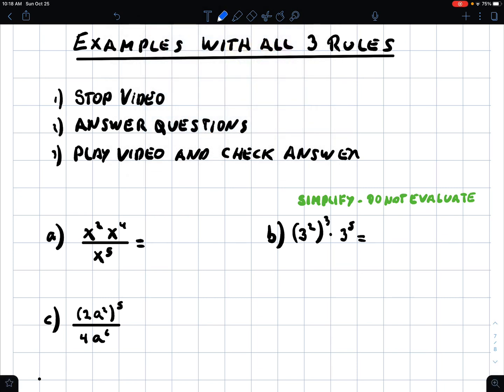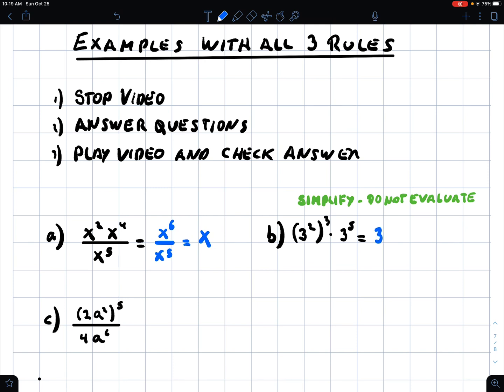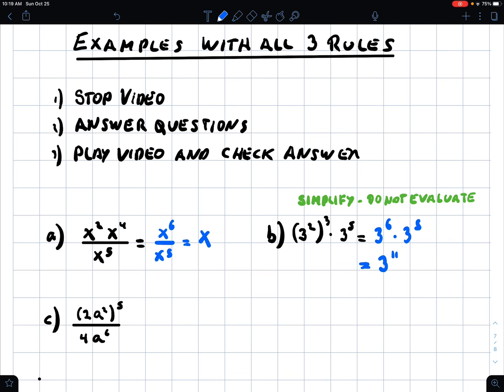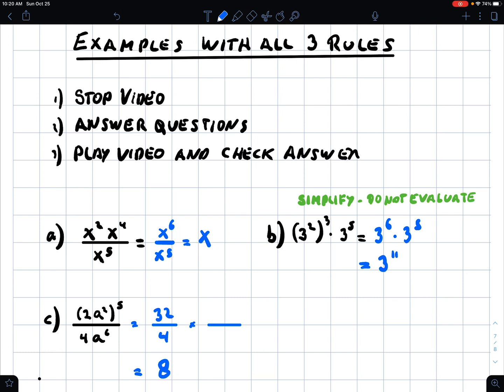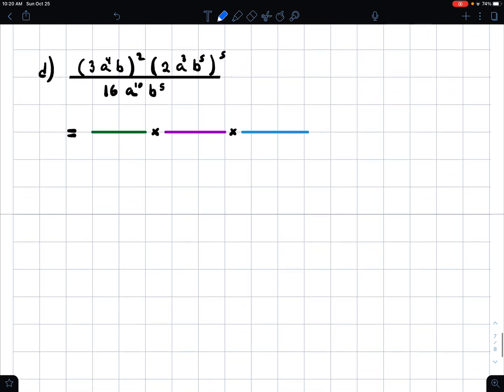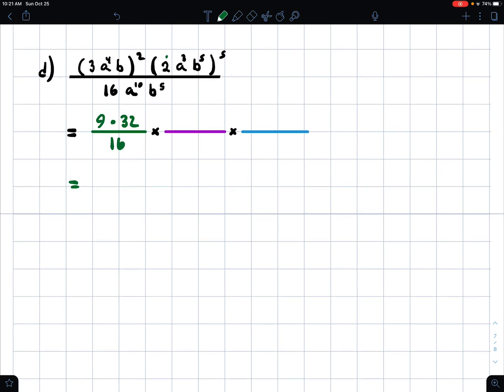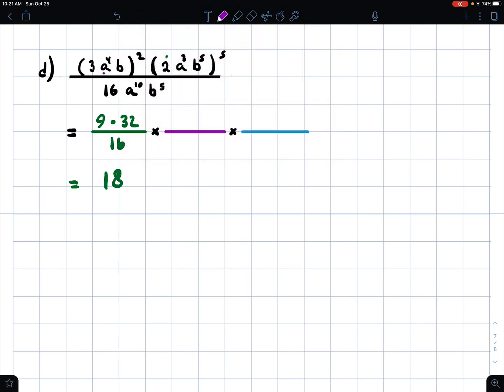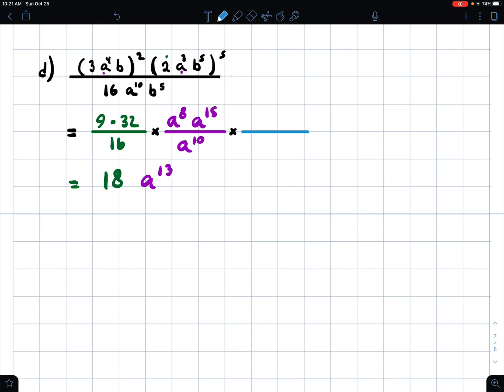Practice first 3 Exponent Rules